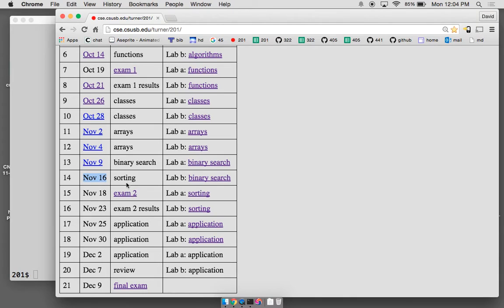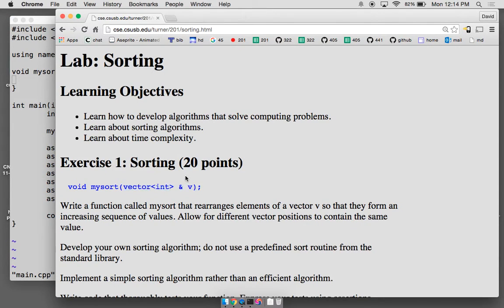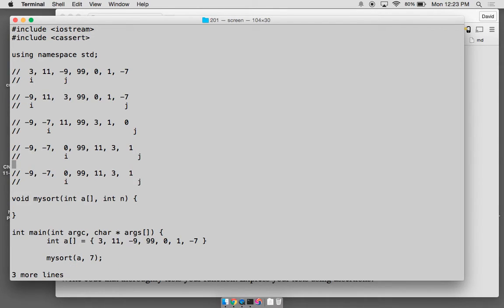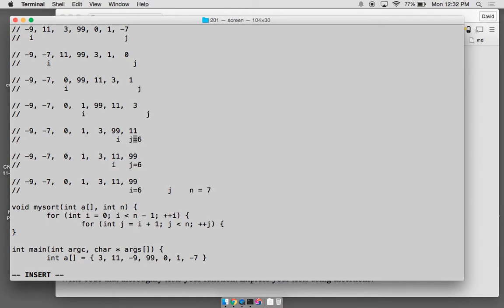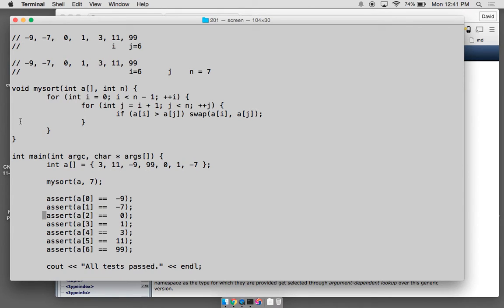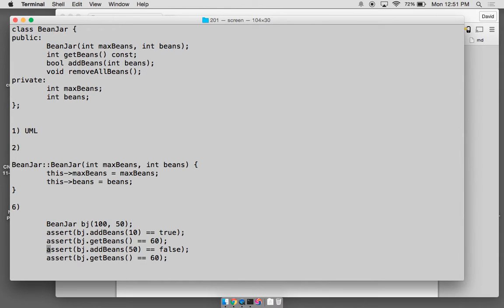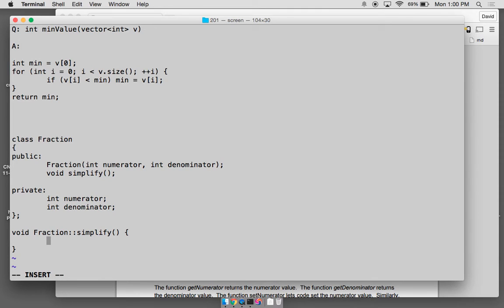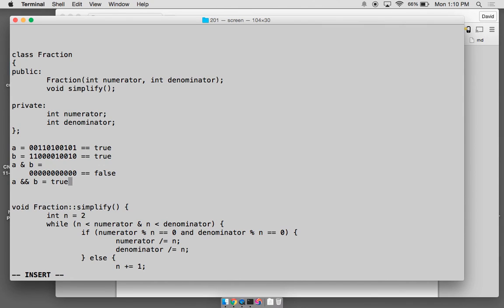CSUSB CSE 201 2016-11-16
This video is a recorded lecture form the following course:
Topics: sorting, exam 2